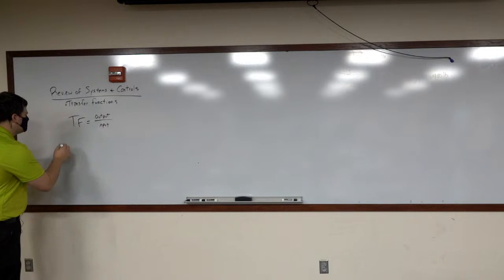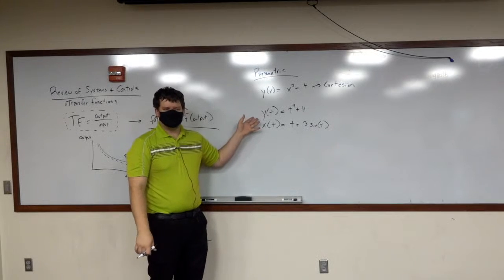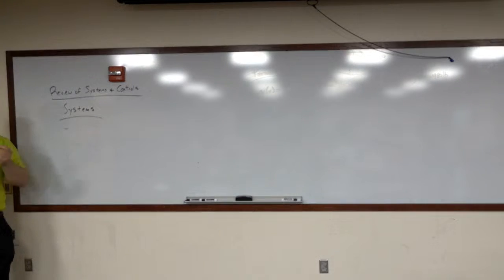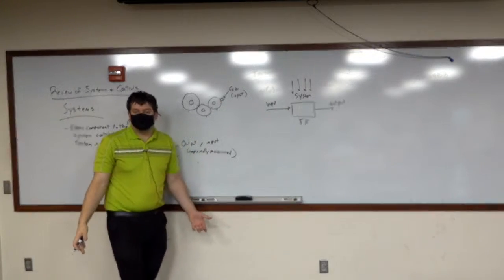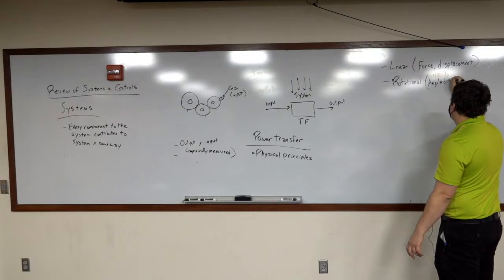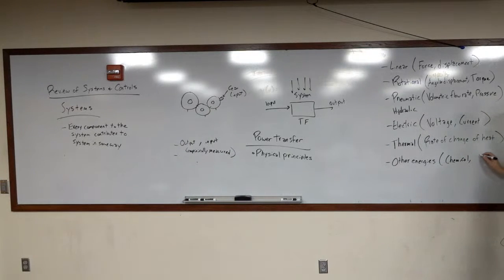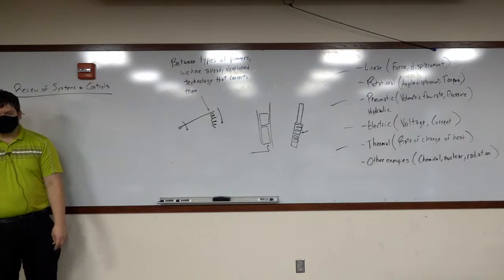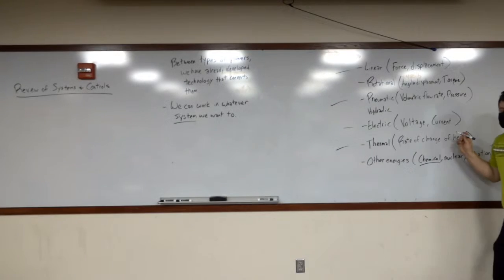EGR 420 - Lecture 3 - Systems and Controls Review Part 2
In this lecture, we will be continuing our discussion on reviewing content from Systems and Controls.